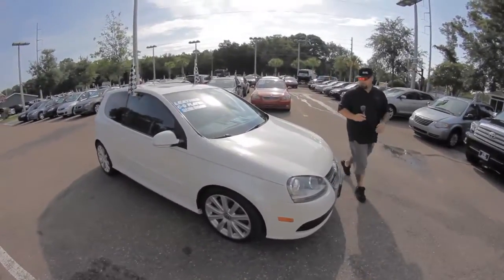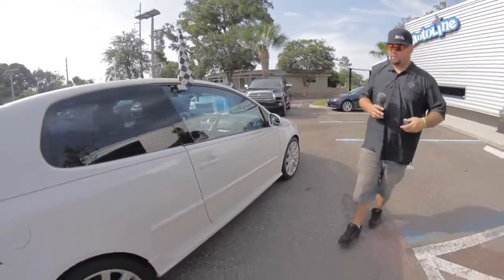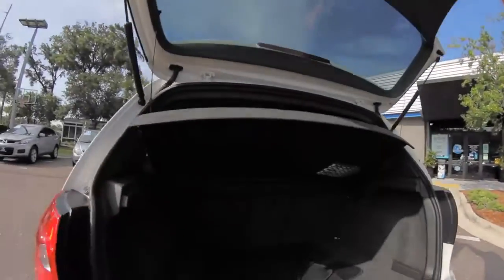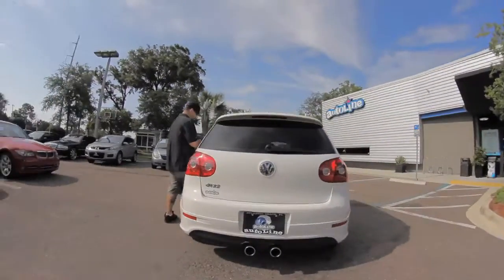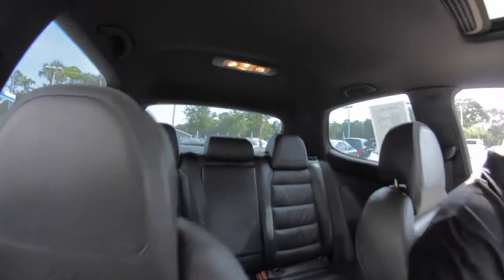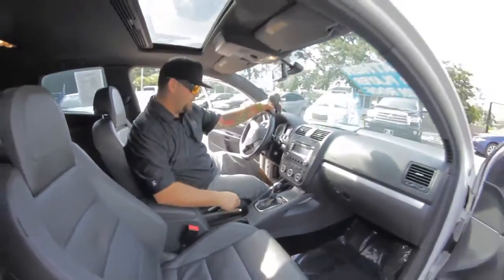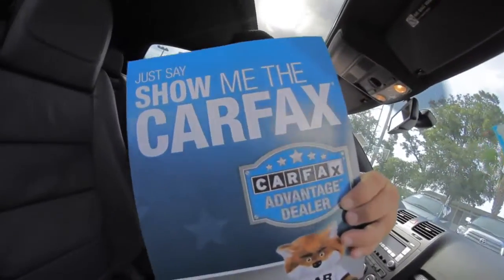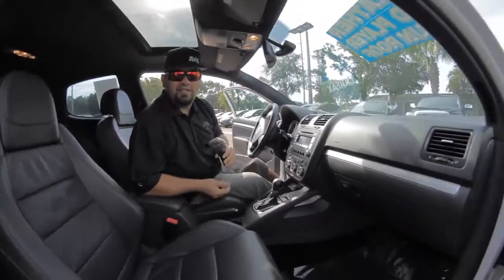Autoline's 2008 Volkswagen R32 R32 Walk Around Review Test Drive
for more info on this 2008 Volkswagen R32 R32 from Autoline!
 Woody from Autoline Take you on a comical yet informative tour of this 2008 Volkswagen R32 R32  that we just put on the lot to show you what the other fake automated "Johnny Five" voice over walk around's don't... aka the good stuff that we all really care about. So come visit Autoline, An Alternative and Exciting New Concept in Car Buying!